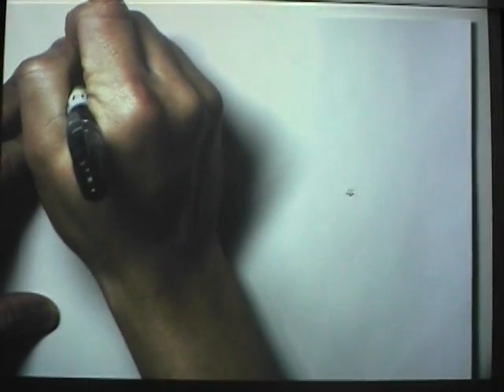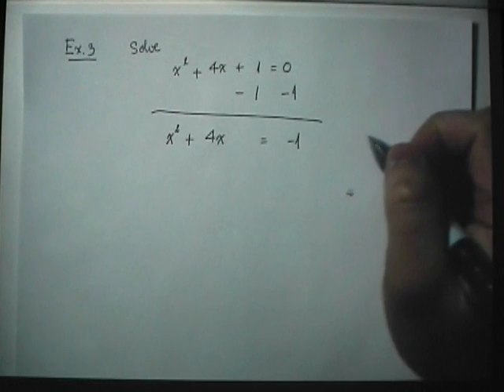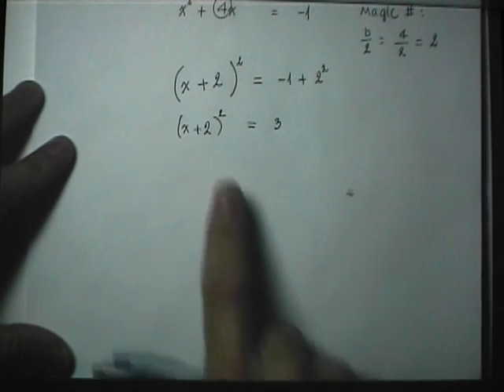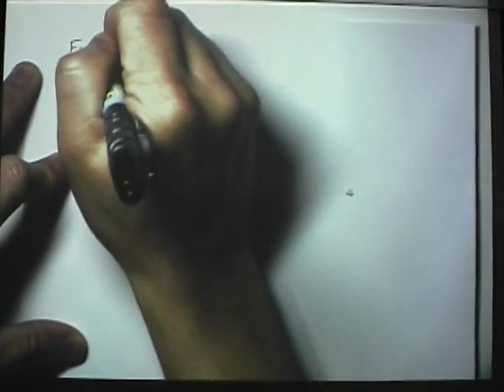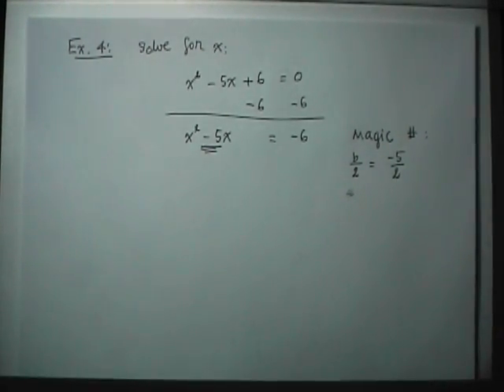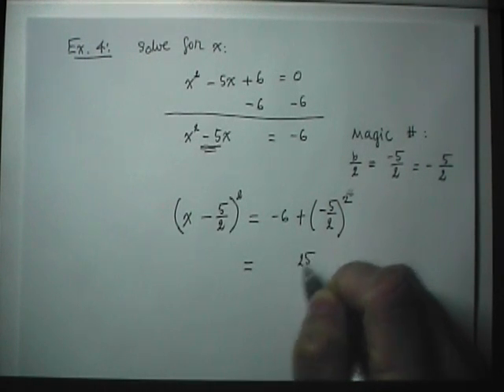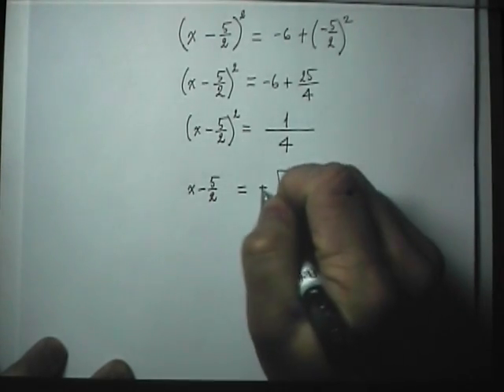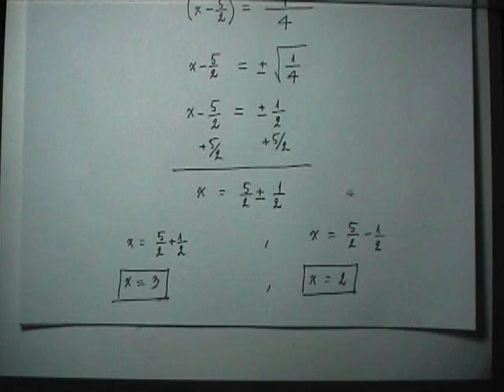1 5 Solving Quadratic Equation By Complete The Square Part 2